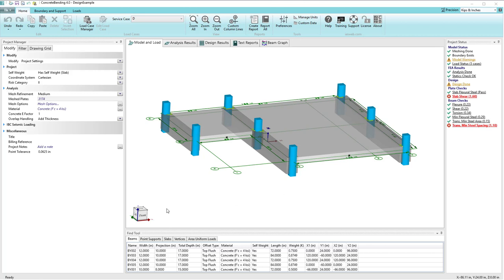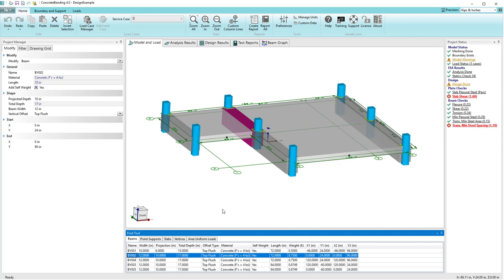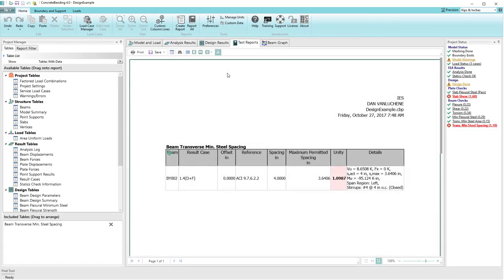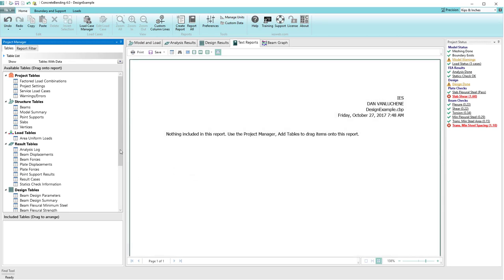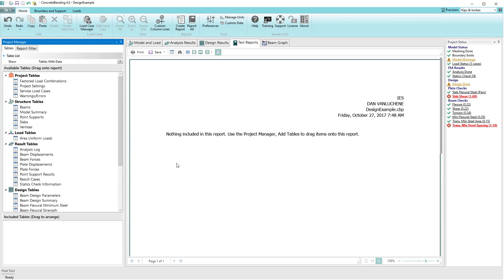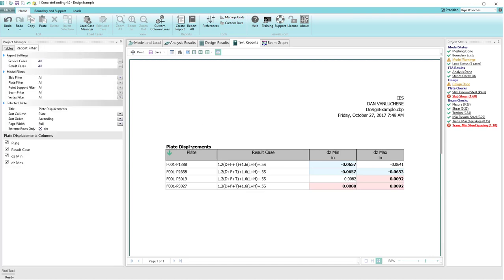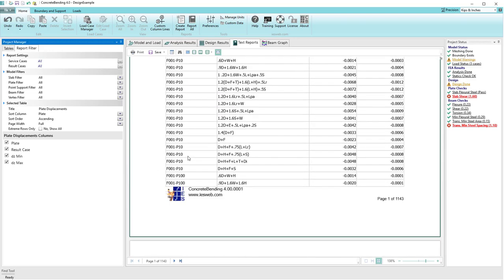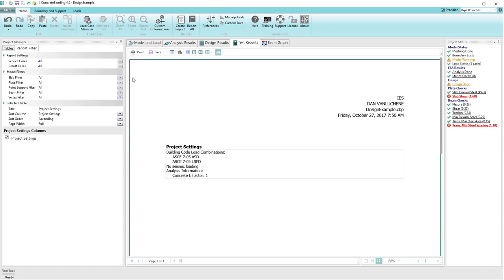CB: Reporting Introduction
Reports are easily created and modified in ConcreteBending. Either create a complete project report or create custom report by adding and removing the tables and graphics as needed.